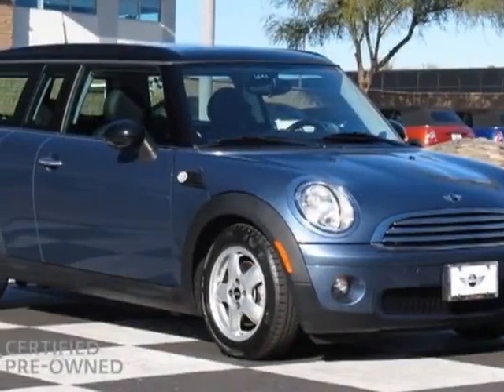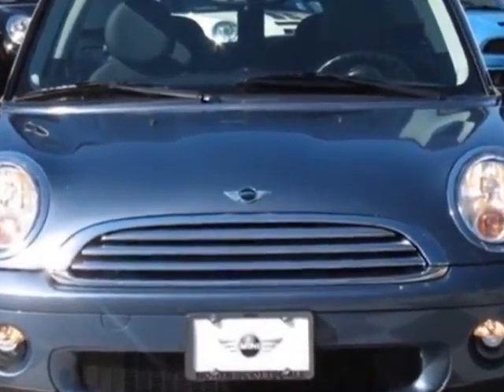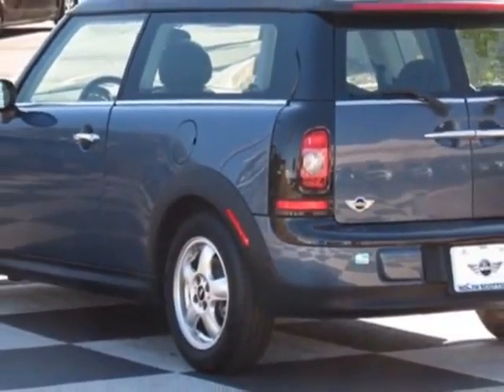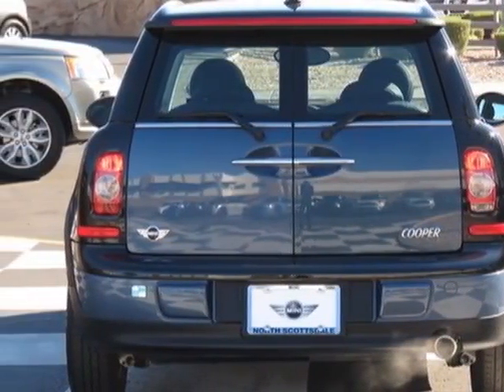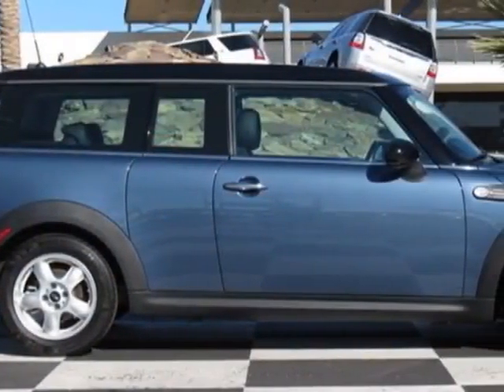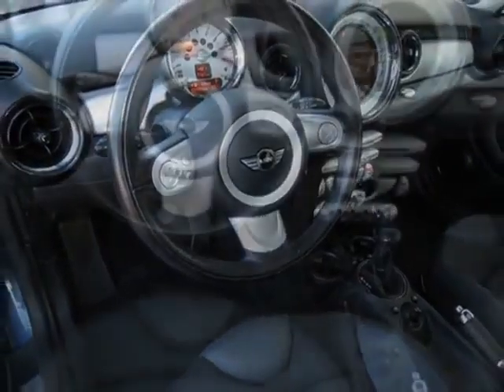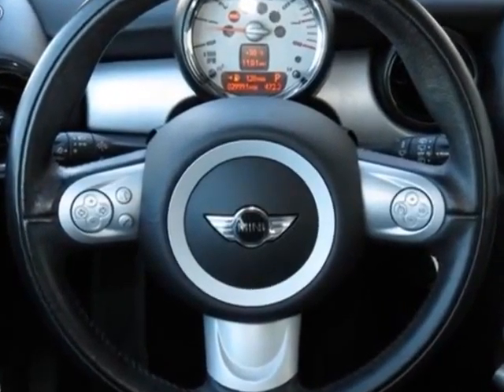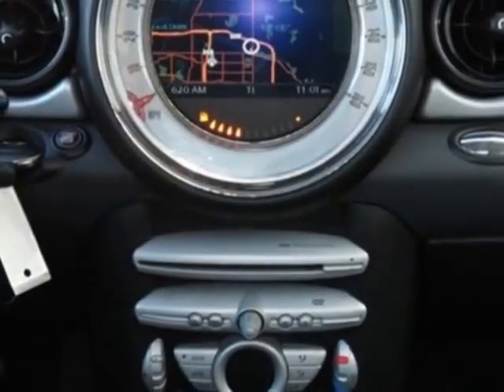2010 MINI Cooper Clubman 2dr Cpe Wagon - Phoenix, AZ